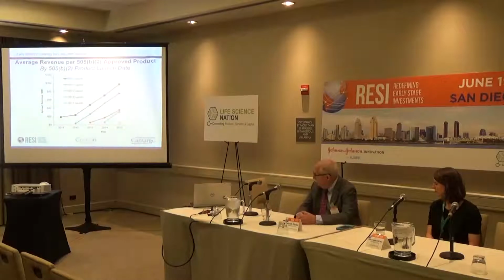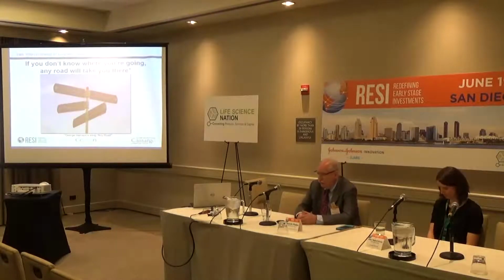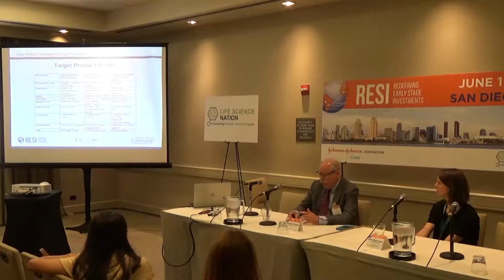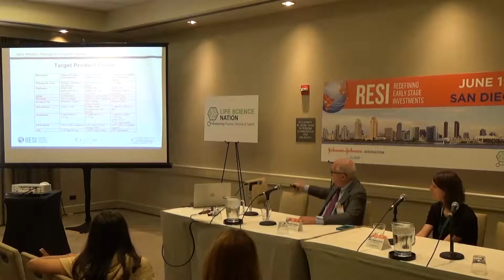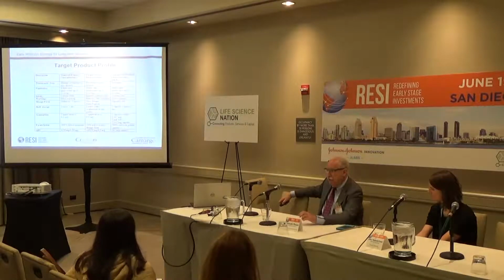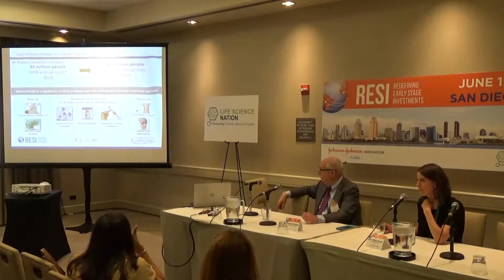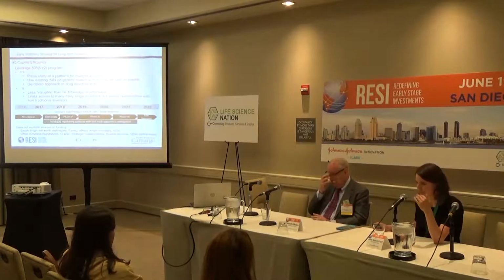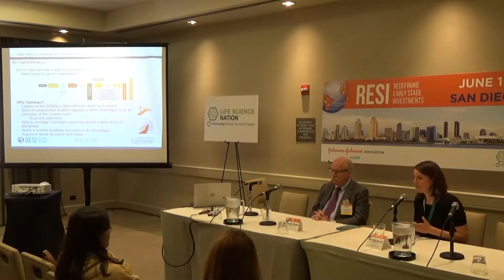Camargo Workshop RESI SAN DIEGO